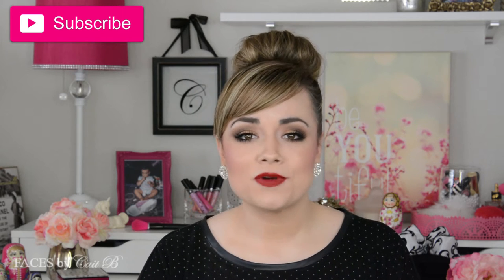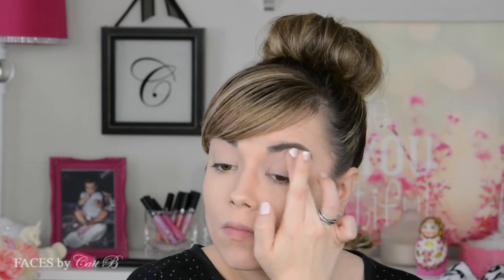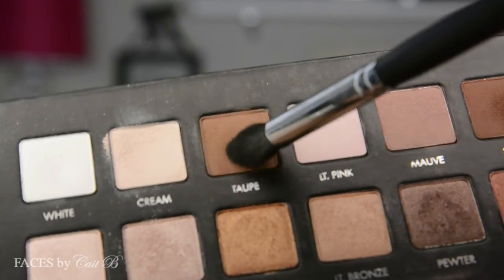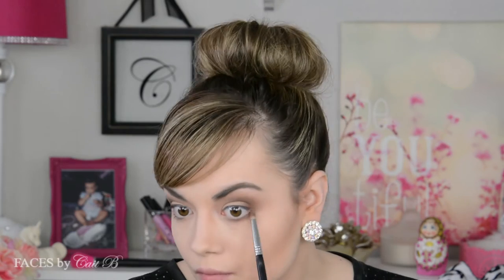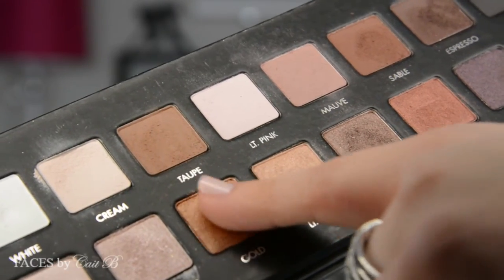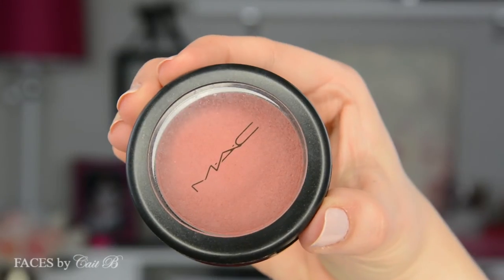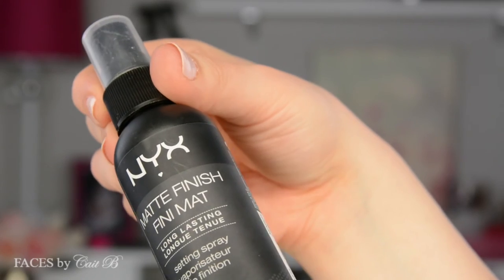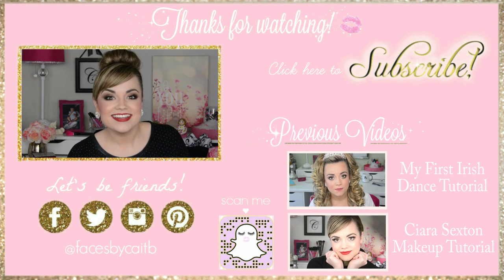Irish Dance Makeup Tutorial - Performance | Faces by Cait B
Irish Dance Makeup Tutorial - Performance
♡ all product and additional info listed below ♡

March Madness is here again! No, no – not basketball. This is our kind of madness because there are going to be Irish dance performances all over the nation for the grandest holiday of them all: St. Patrick’s Day! Well, at least it’s the most fun time for us Irish dancers. In this video, I show you how to achieve this Irish dance performance makeup look. I’ll show you a more dramatic makeup look that’s appropriate for stage makeup, but when the audience is still close. I’ll share with you the tricks of the trade from both a professional makeup artist’s perspective and a dancer’s perspective. I hope you learn a lot in my Irish dance performance makeup tutorial!

If you use this tutorial to create your Irish dance performance makeup for St. Patrick’s Day, please send me a photo! @facesbycaitb

|| PRODUCTS MENTIONED ||
Maybelline Define-a-Line Eyeliner in Ebony Black
Rimmel London Retroglam Mascara in Blackest Black
Revlon Precision Eyelash Glue
Ardell Wispie Lashes
MAC Blush in Peachykeen
Hard Candy Highlighter in Tiki
NYX Matte Setting Spray
NYX Lipstick in Pops
Too Faced Melted Lipstick in Melted Chihuahua
MAC Pro Longwear Lipglass in Forever Rose

Video Effects by: Gabrielle Marie

♥ Ecclesiastes 3:4 ♥